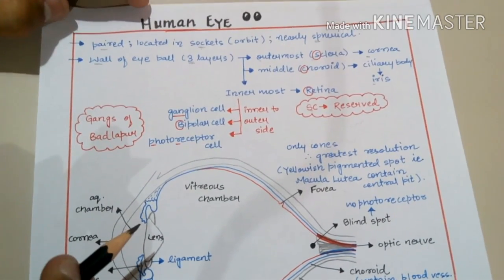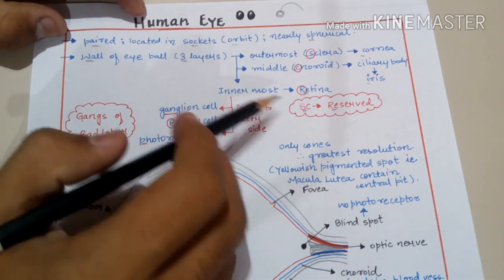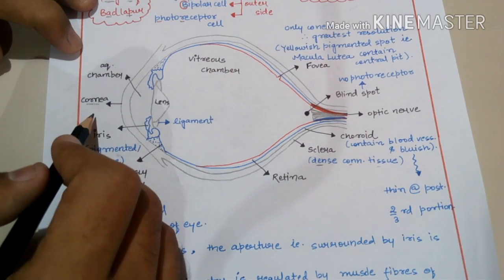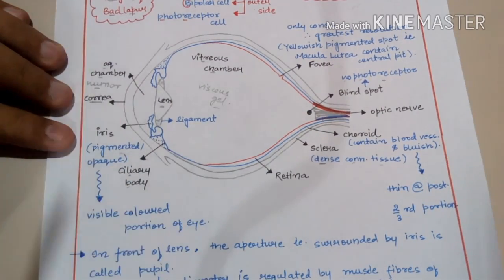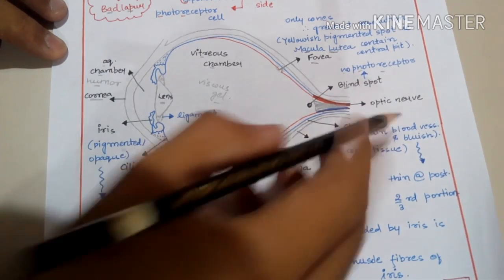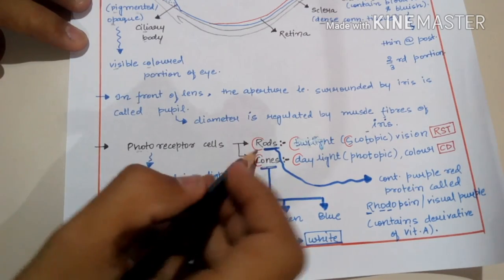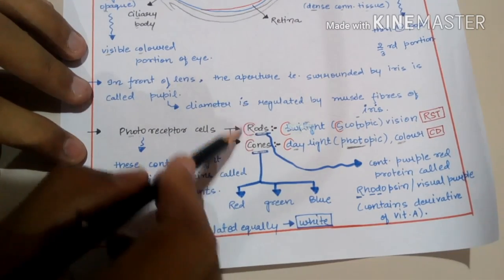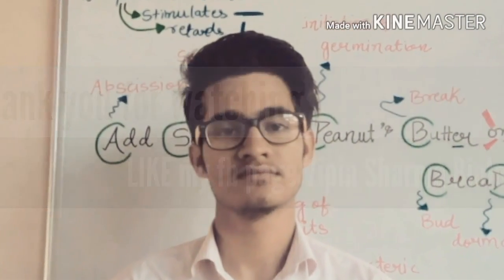Structure of human Eye (simplified) for NEET ,AIIMS ,JIPMER, KVPY etc. Biology exams.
U can like my Facebook page ie. Biology at your fingertips for more information regarding every national level competitive exam in which biology is a part . Thanq so much for supporting me guys 👍 😊.